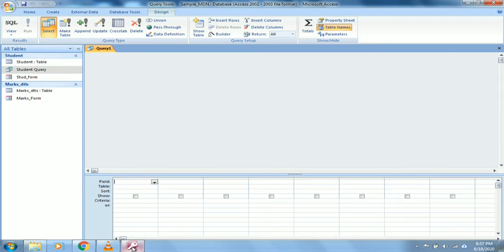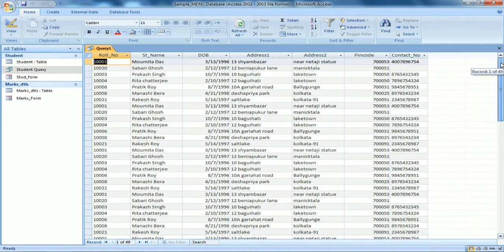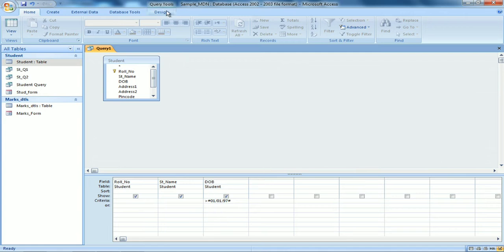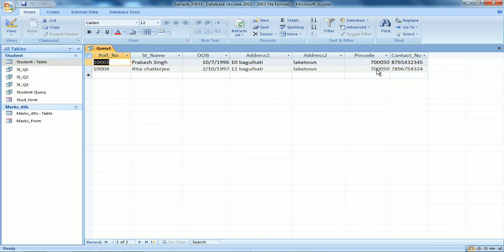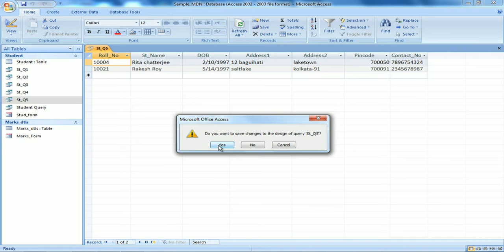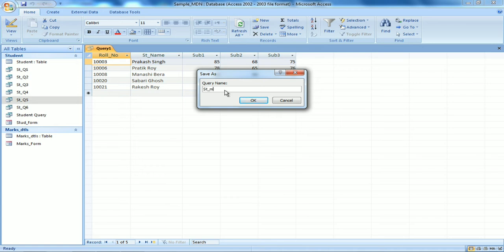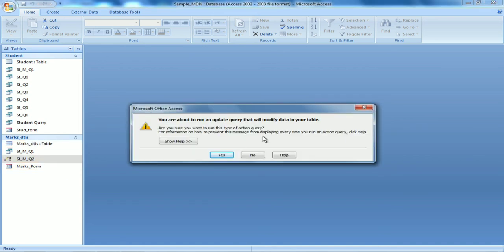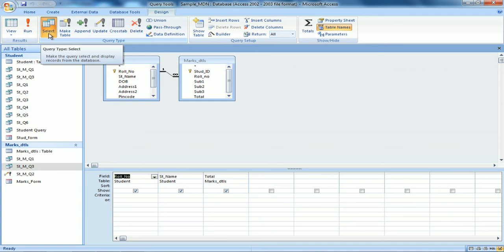MS-Access_6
MS-Access_6 Multiple Table handling through Queries